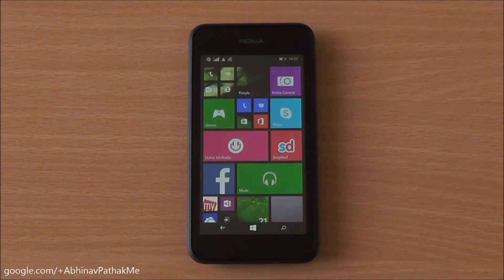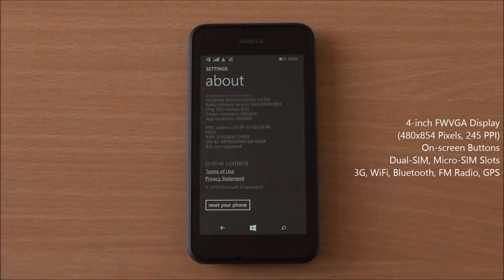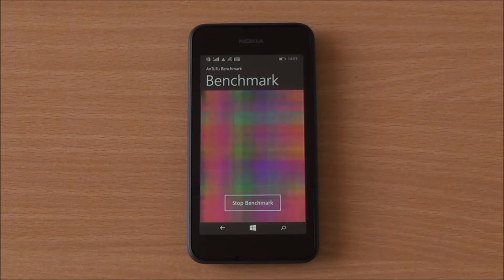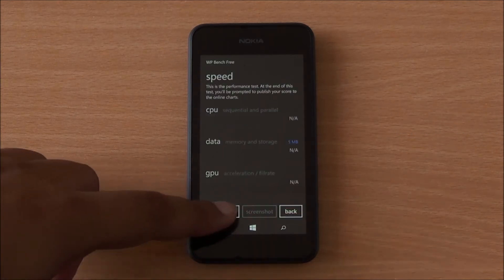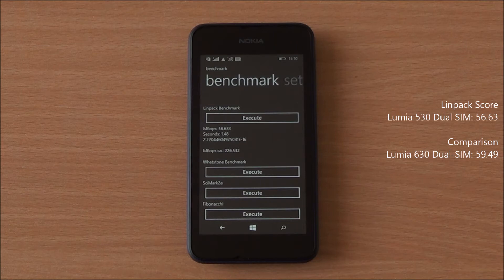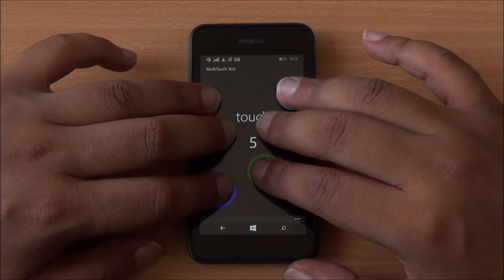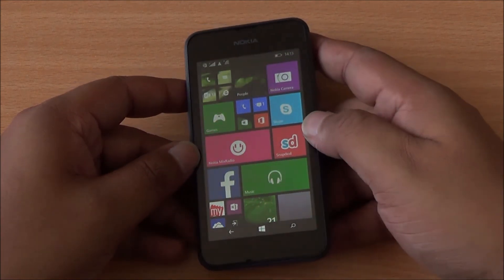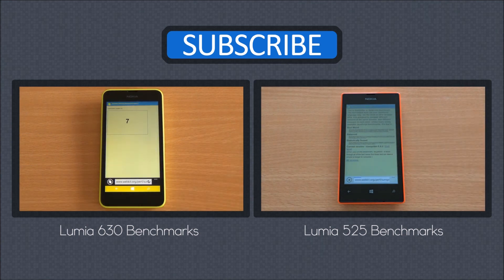Nokia Lumia 530 Dual SIM Benchmarks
Nokia Lumia 530 Dual SIM benchmarks and performance test on AnTuTu, WPBench, MultiBench 2, Linpack as well as a multi-touch test. The Lumia 530 runs on a quad-core Snapdragon 200 processor with 512 MB RAM,running Windows Phone 8.1 with a 4-inch FWVGA display.